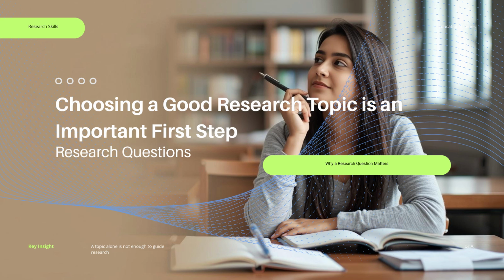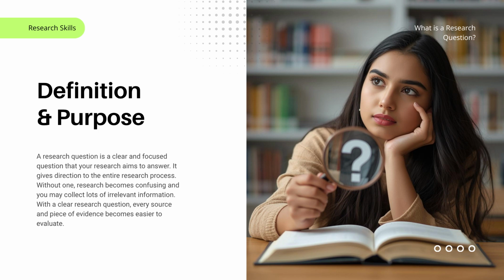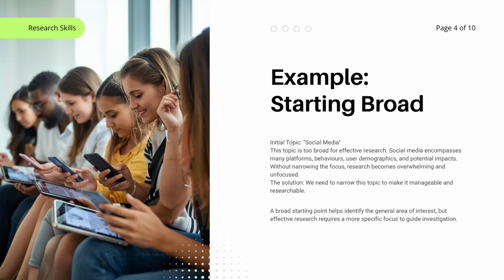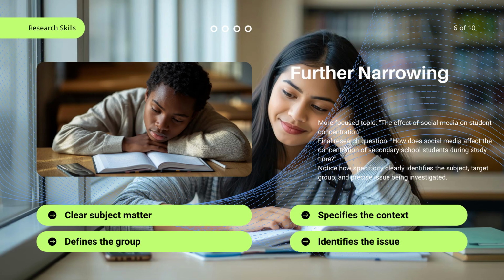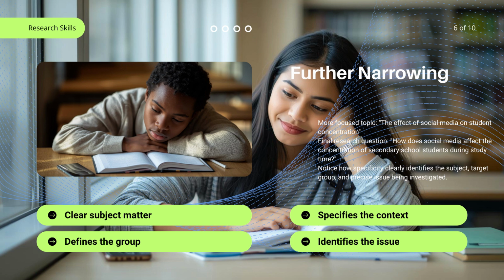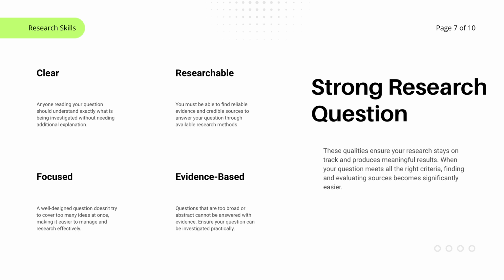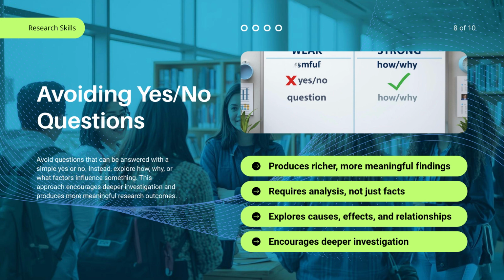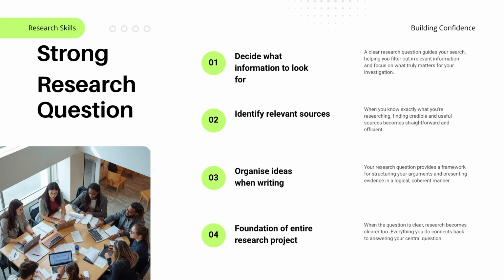How to Write a Research Question (Step-by-Step Guide)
A strong research question is one of the most important parts of the research process. Many students struggle with research because they begin with topics that are too broad and never turn them into clear research questions.

In this video, you will learn how to turn a research topic into a focused research question step by step.

This video explains:
• What is a research question
• Why research questions are important
• How to narrow a research topic
• How to write a clear and focused research question
• Examples of strong research questions

This video is helpful for:
• Students aged 13+
• GCSE and A-Level learners
• First-year university students
• Adult beginners learning research skills
• Parents and tutors supporting learners

If you would like a structured step-by-step guide to planning research, the Research Starter Toolkit is available via the About section of this channel.